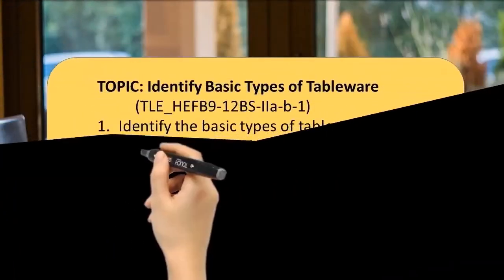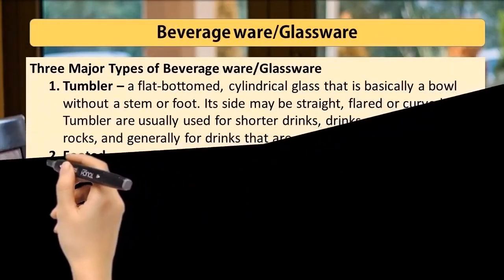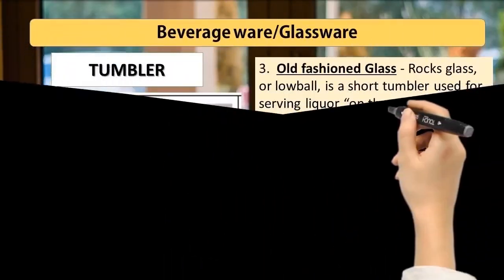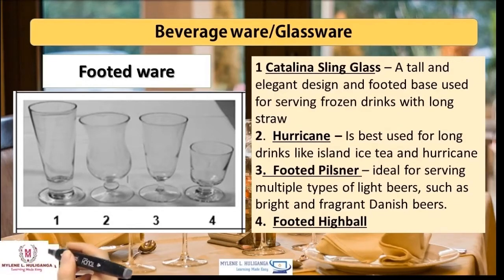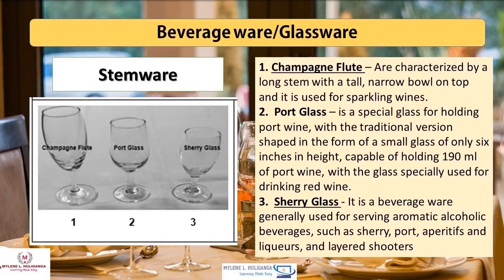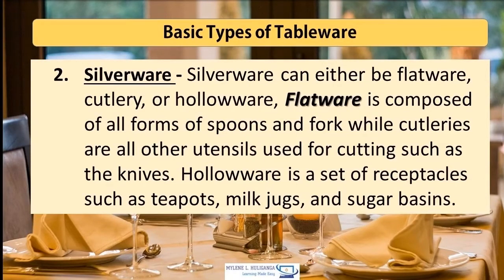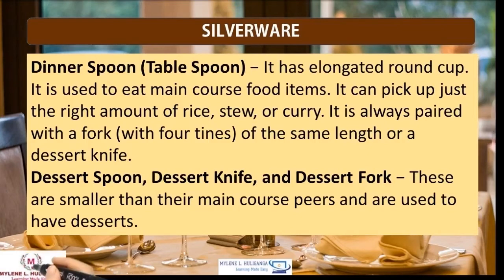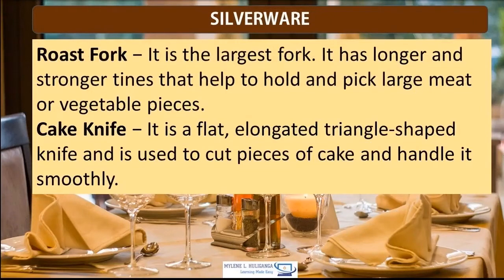TLE Food and Beverage Services for Grade 7 & 8 - Identify The Basic Types of Tableware (Part 1)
Grade 7/8 Technology and Livelihood Education
TLE TV
DEPED
TLE
Food and Beverage Services for Grade 7 and Grade 8
FBS